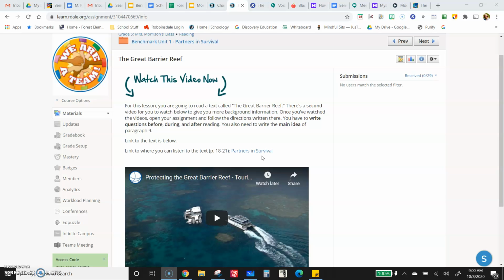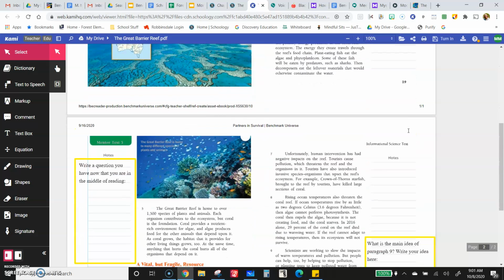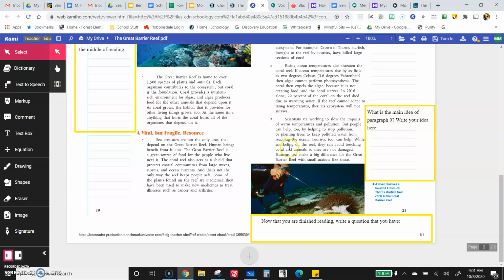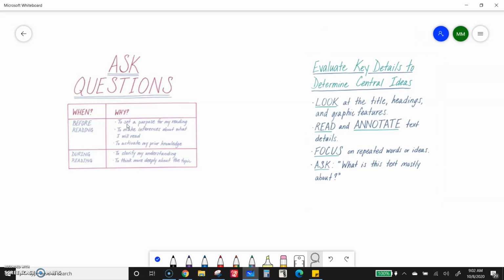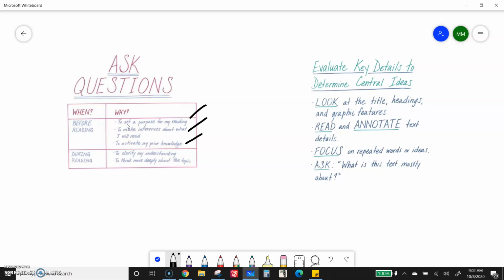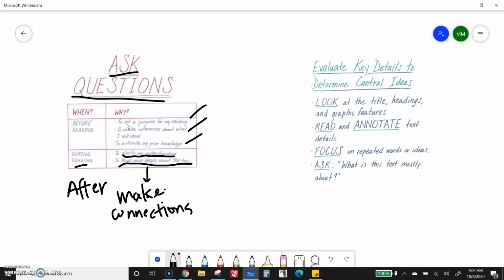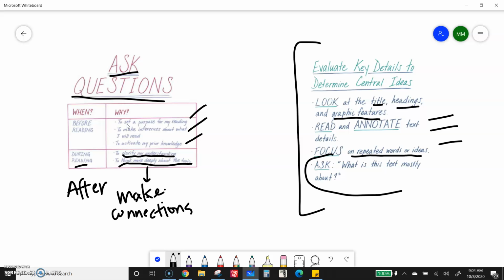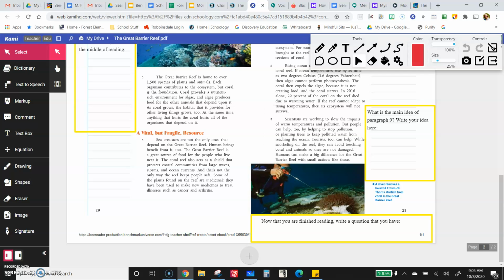The Great Barrier Reef